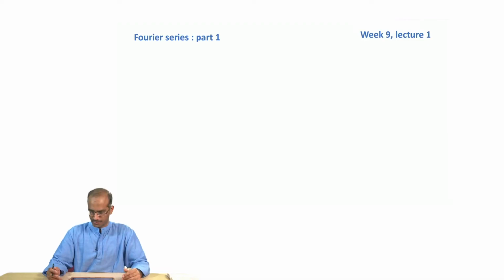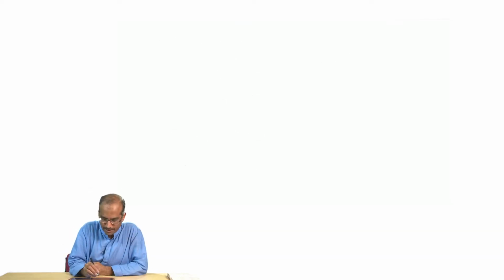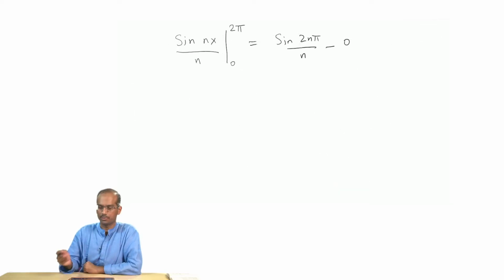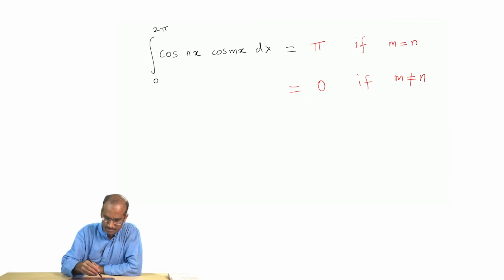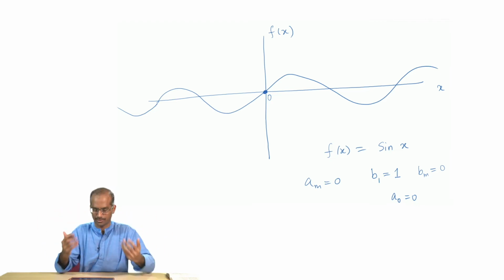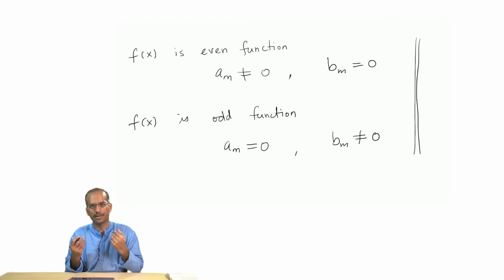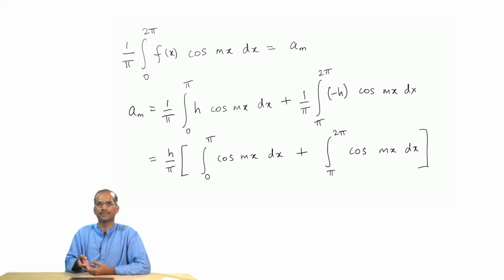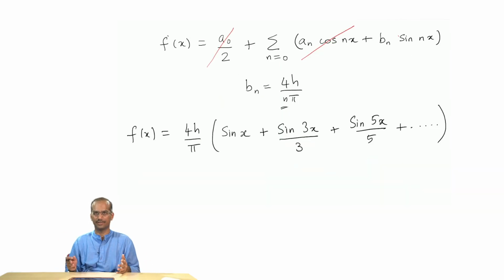Fourier Series: Part 1